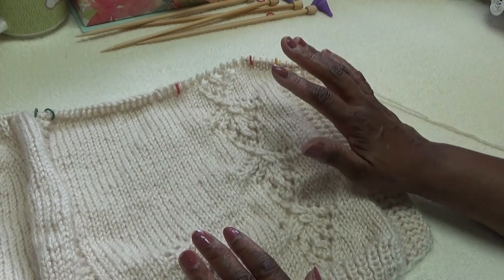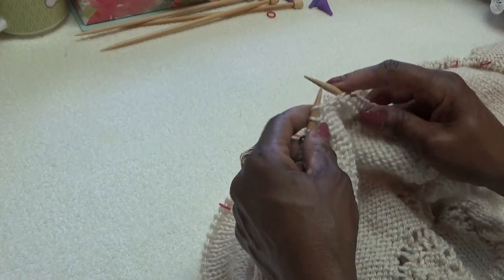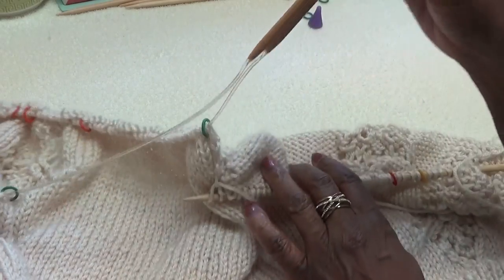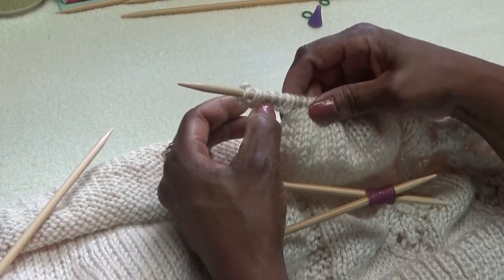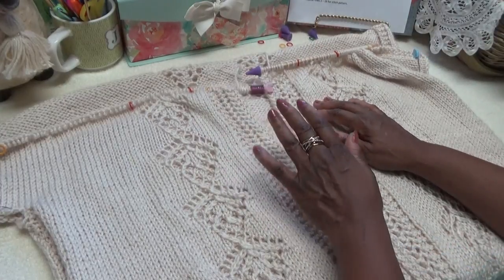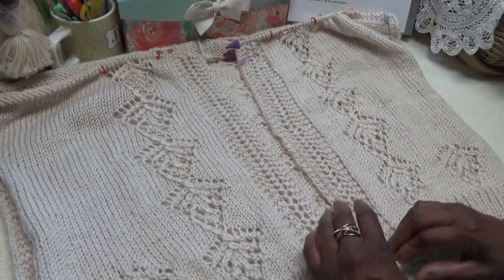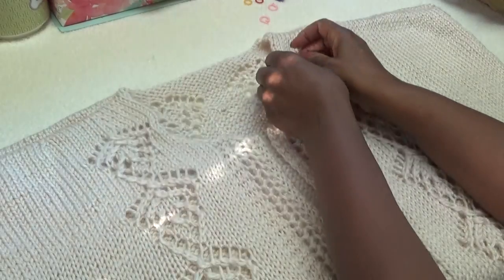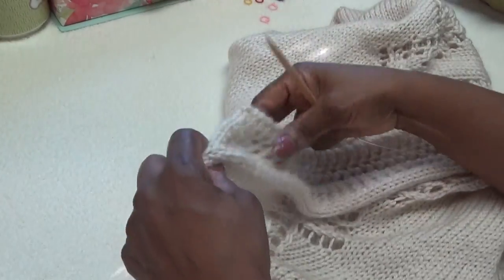J's Knit - The Beauty of Nature and Lace Sweater. EP. #71-2.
Thank you my friends for all of you wonderful comments. I really hope that you will give this Shetland Fern Lace Sweater a try, and enjoy The Beauty of Nature with me. Smiles from J.

Song:  The Rain.

Display Accessories:  Dollar Tree.